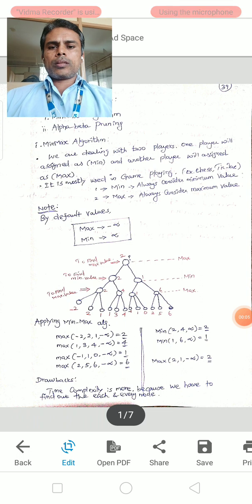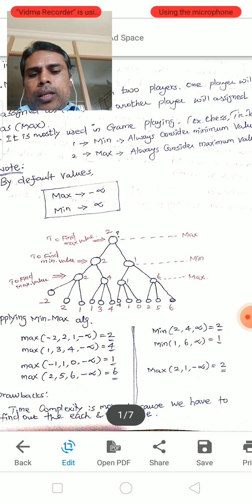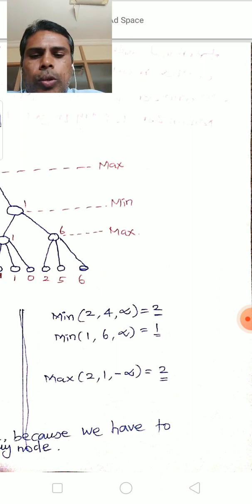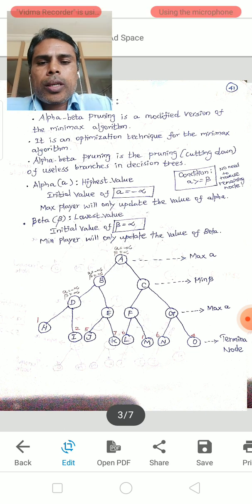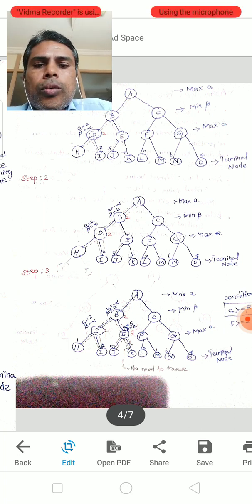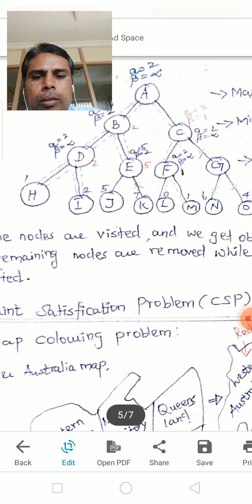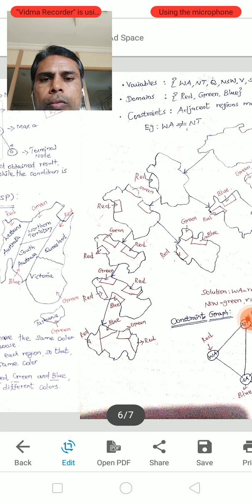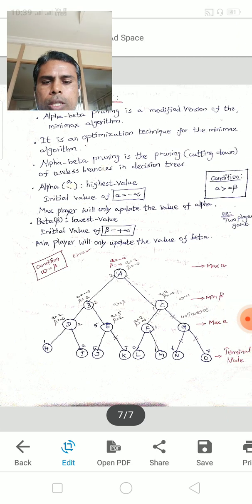Artificial Intelligence by Mr.R.Arulkumar